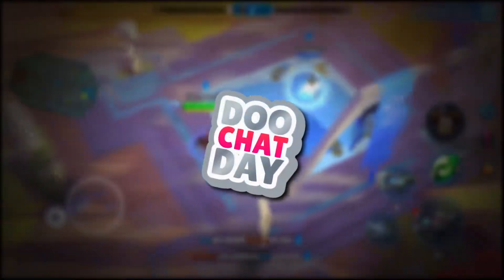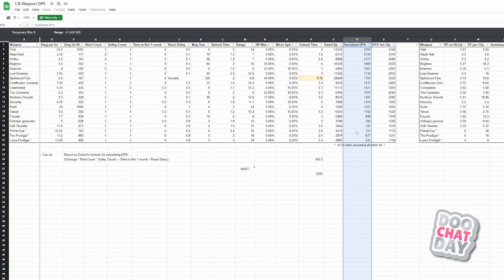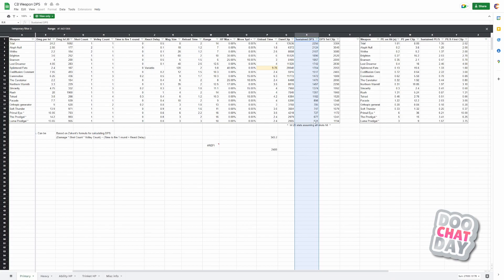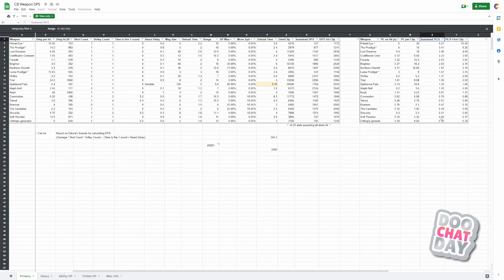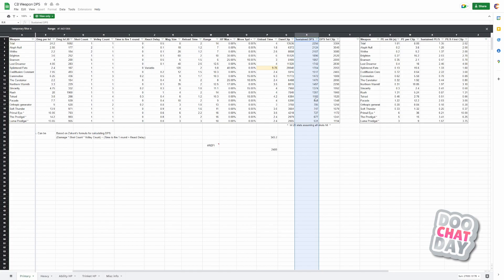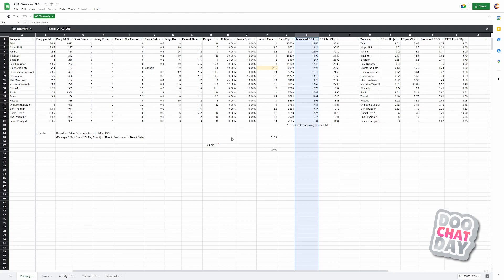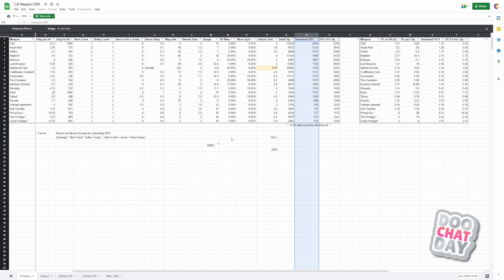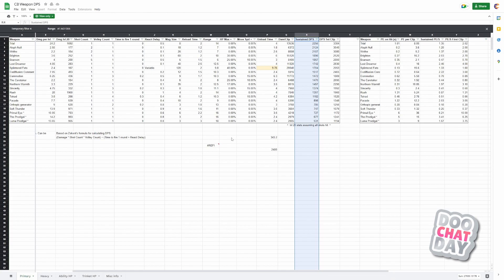The Most DOODOO Primaries in Catalyst Black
Salutations! Some weapons in Catalyst Black are more doodoo than others, and today Colton and I deduce the most doodoo of them all.

 - ---| [ Gear Stat Sheet (by NKL) ] |--- -

 - ---| [ Catalyst Black Guilds I like ] |--- -

 - ---| [ Download Catalyst Black ] |--- -
                     V V V V V V

- ---| [ About Catalyst Black ] |--- -

Catalyst Black is a refined battleground shooter providing an approachable and deep combat experience with a unique drop-in, drop-out design built on Super Evil’s proprietary console-grade E.V.I.L.TM engine.

Set in a world of mystery and magic, players have access to thousands of combinations of gear, weapons, and abilities defining their playstyle. Collect, upgrade and customize gear to create the perfect loadout. The game features teams of 10+ and game modes that mix team combat with strategic objectives such as capturing the enemy flag or taking down specific neutral monsters allowing players to show off their mechanical skill and tactical decision-making in large-scale battles. In addition to weapons and human abilities, you can equip a mask that lets you temporarily transform into a powerful primal god.

The drop-in, drop-out design allows players to get into the action faster without waiting to join a party or long match-making times. You can drop directly into a friend’s game or solo players can join matches in progress. -

- ---| [ Catalyst Black Socials ] |--- -

- ---| [ TAGS/HASHTAGS ] |--- -

Catalyst black guide,catalyst black best loadout,catalyst black review,catalyst black action shooter,catalyst black,doodaday